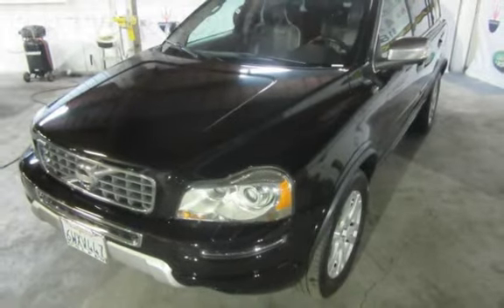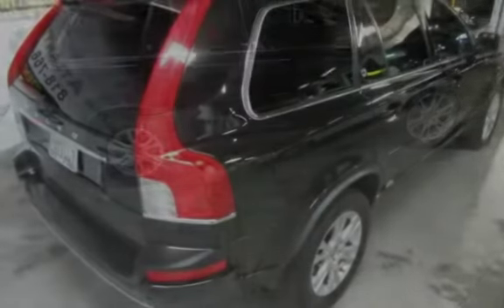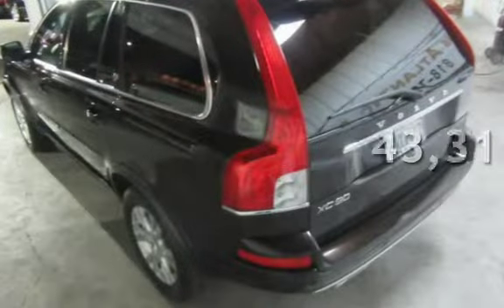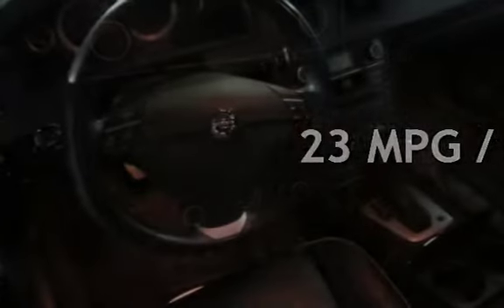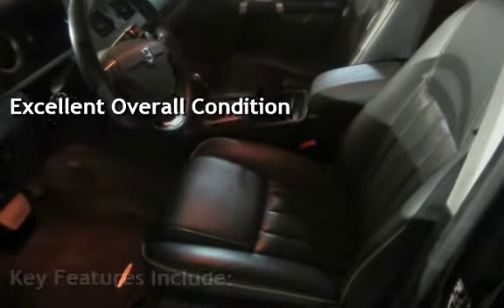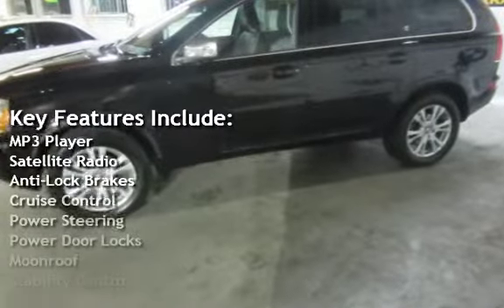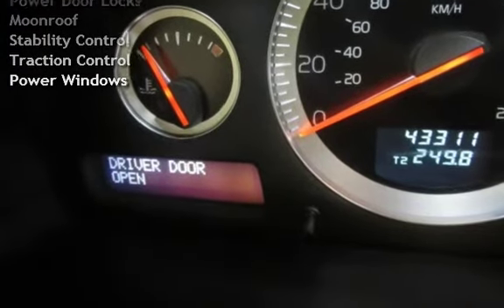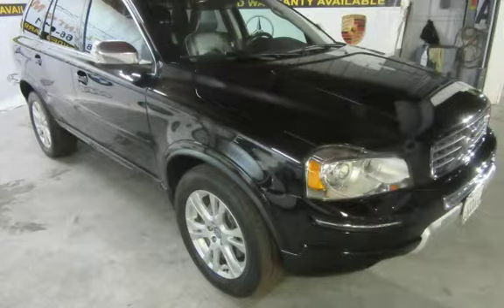2013 Volvo XC90 3.2 for sale in STUDIO CITY, CA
We are located on 11601 Ventura Blvd, Studio City, CA, 91604 next to Enterprise rent-a-car.